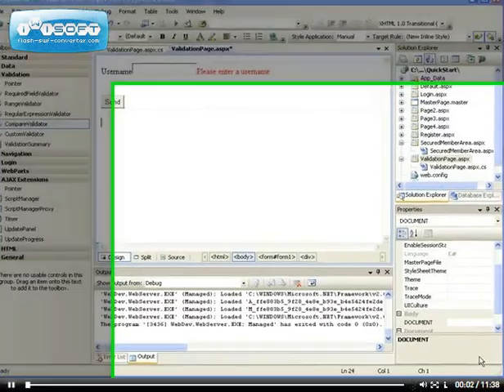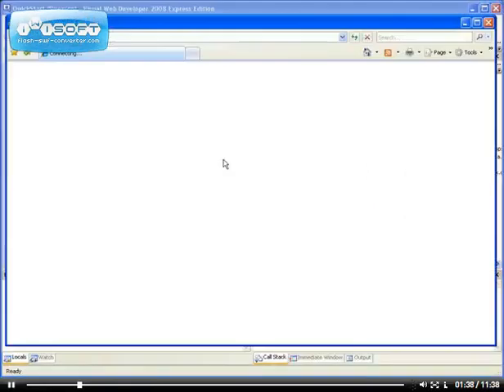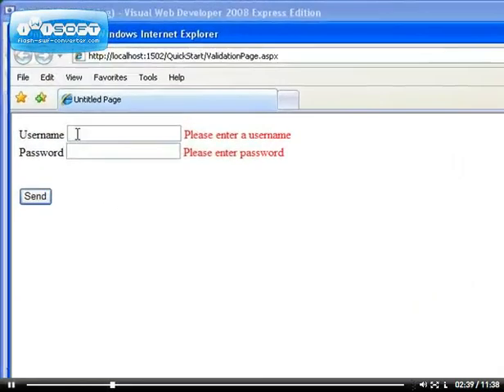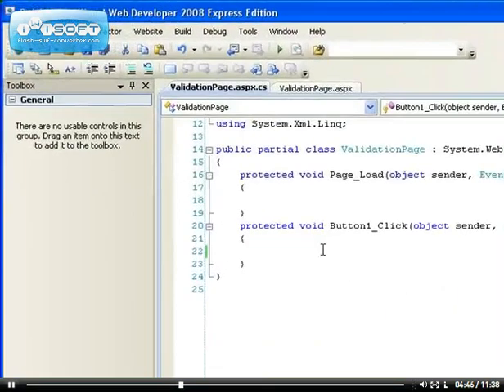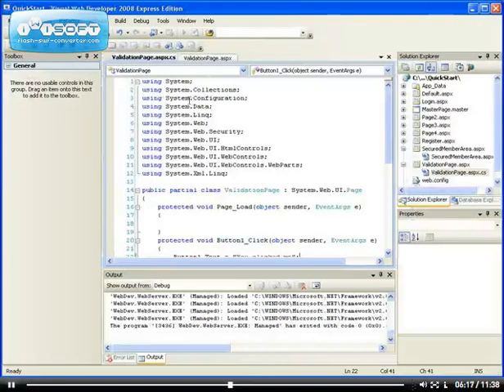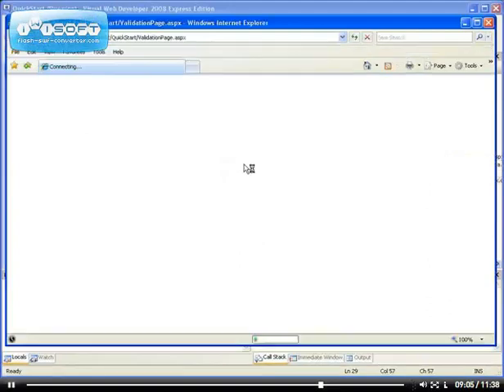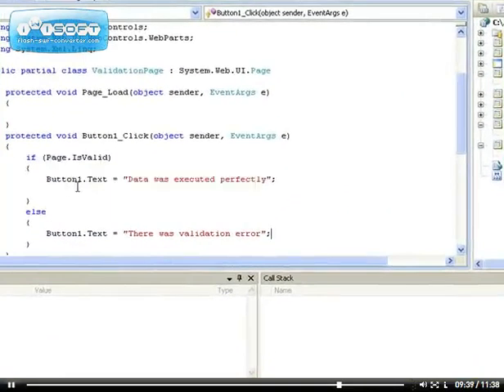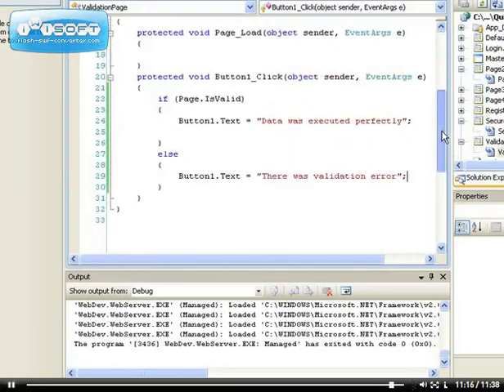23 - ASP.NET Page IsValid Property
asp.net page isvalid property